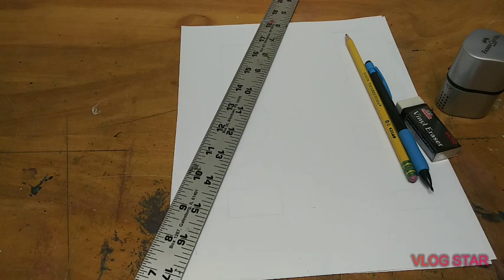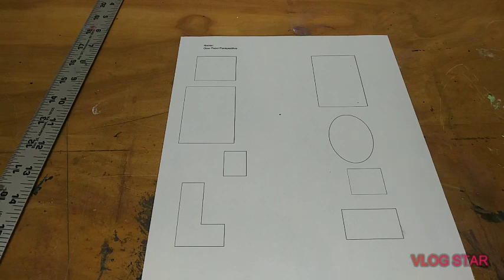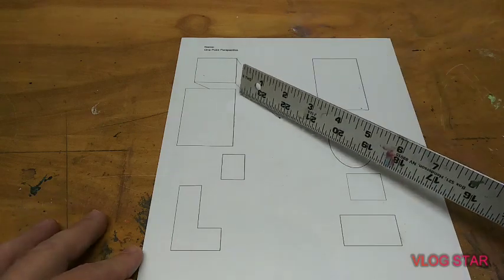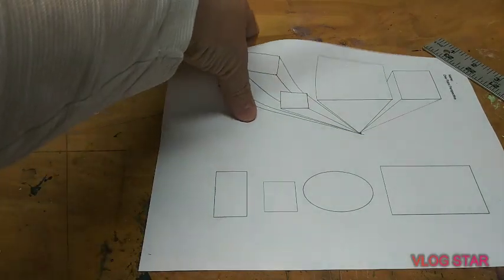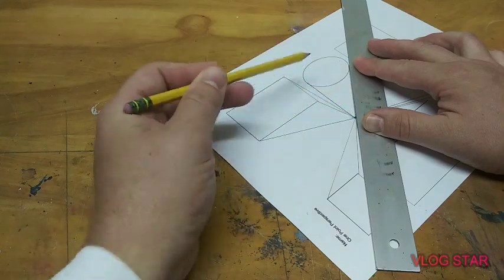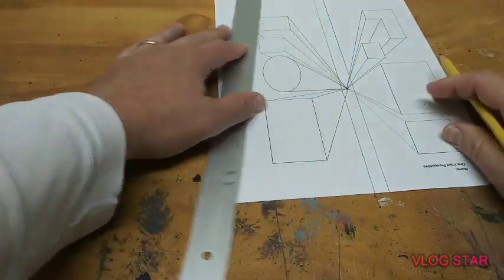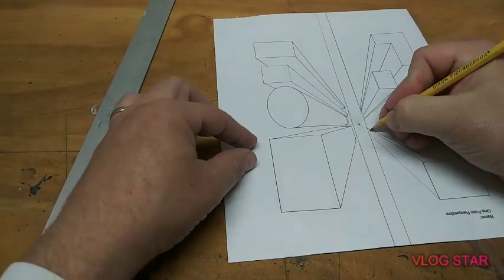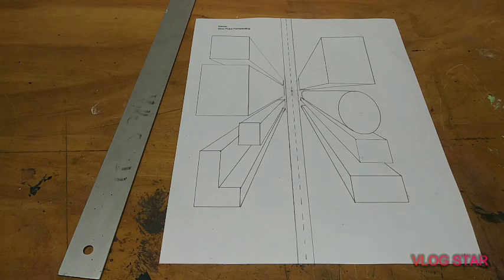Bird's Eye Cityscape I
Draw with me while we turn a few basic shapes into a busy city block. We will use one point perspective as the skill to create the illusion of depth and space. In this video, we create the dramatic view of looking down on a city from above.